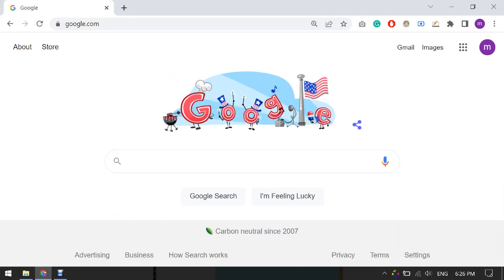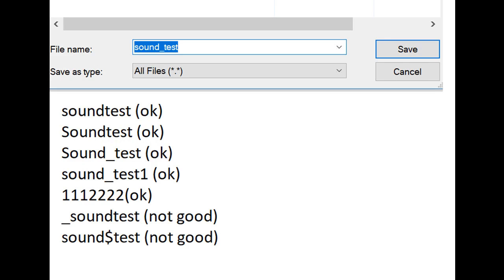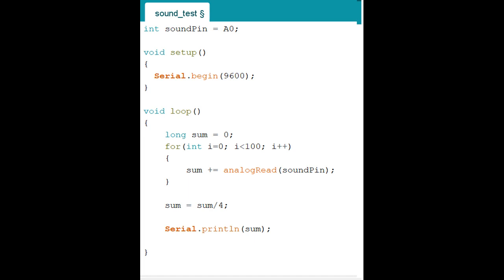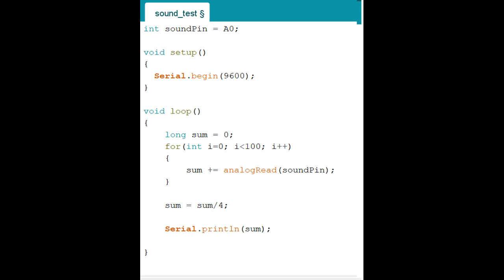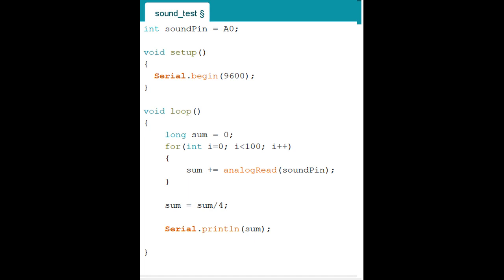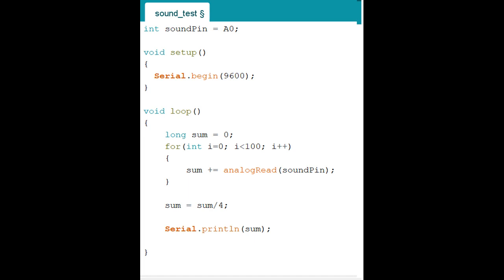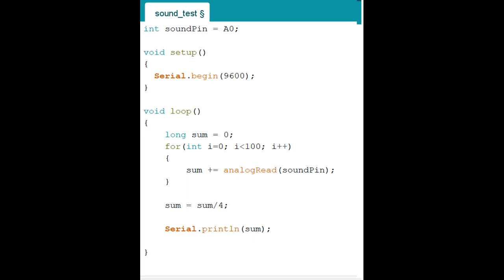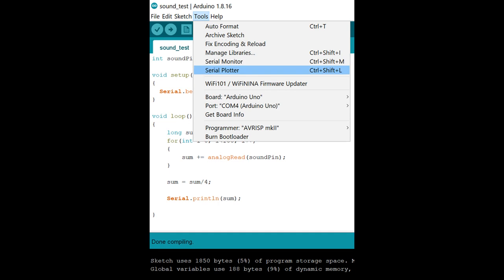digital stethoscope arduino code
this is the second video for digital stethoscope software part
Trouble shooting tips
1. make sure you connect your components correctly
2. make sure your coding is correct
3. make sure your arduino is connected to your computer correctly - check COM#

hope you enjoy your new toy